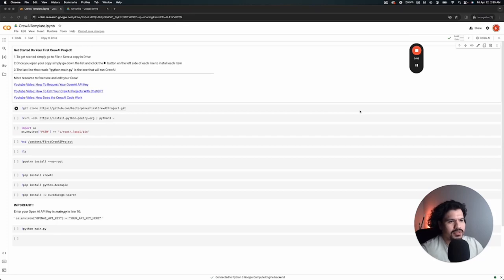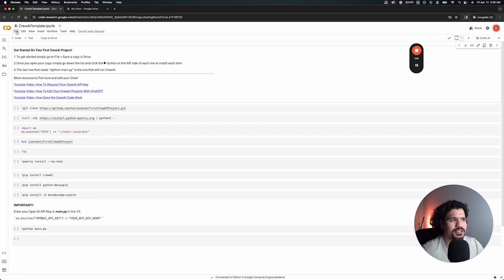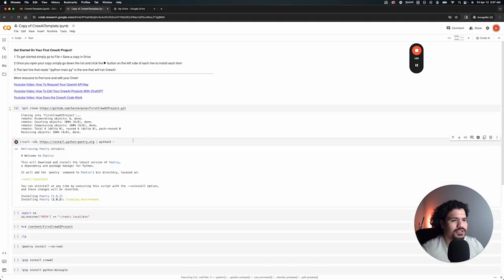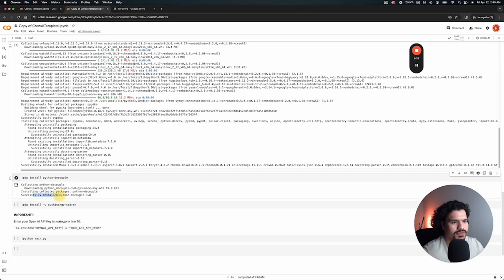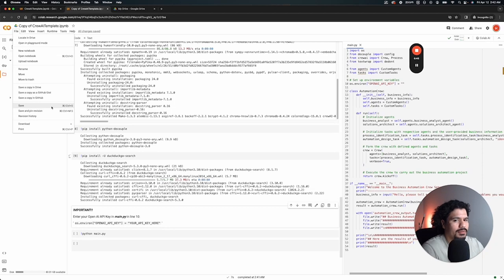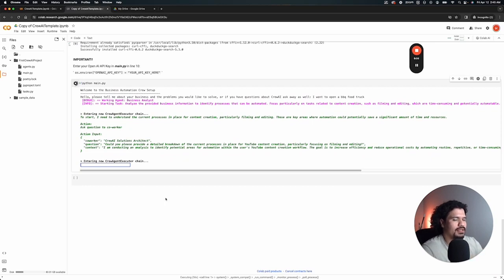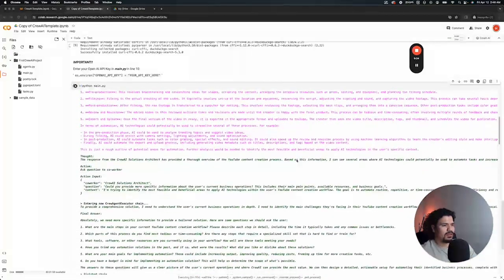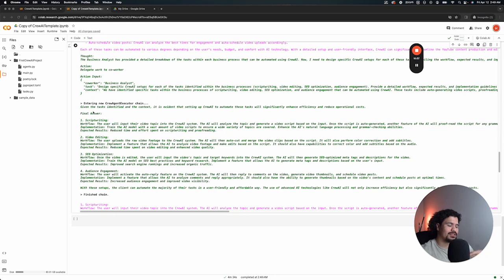Master CrewAI Setup with Google Colab in Minutes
I'm going to show you the quickest way to run CrewAI for beginners  without installing anything on your machine. It's all done in Google Colab, a platform similar to Google Docs but for running Python code. I'll guide you step by step, and it won't take more than five minutes. Just click through the lines in the notebook, and you'll be good to go. No need to worry about installations on your machine. Let's get started!

00:00 Introduction
01:50 Installing Poetry
03:44 Running the Installation Commands